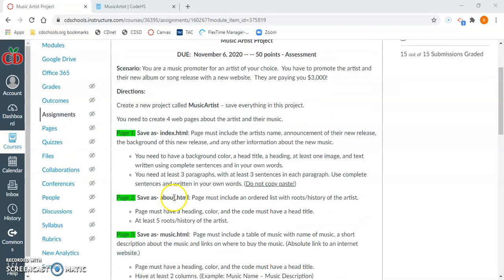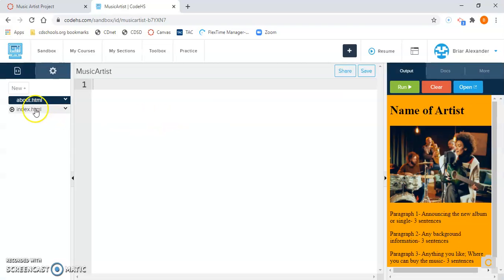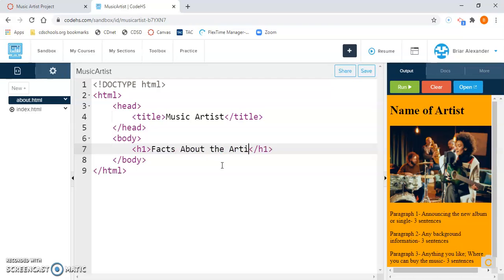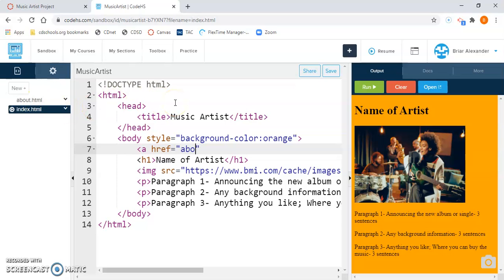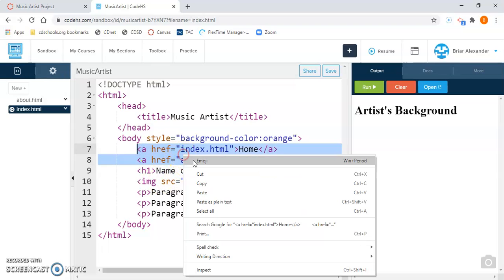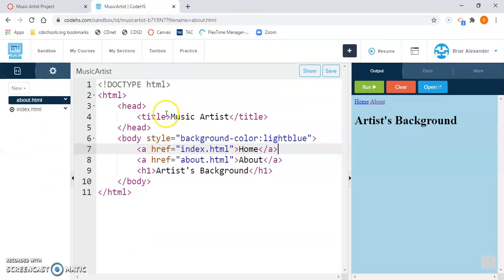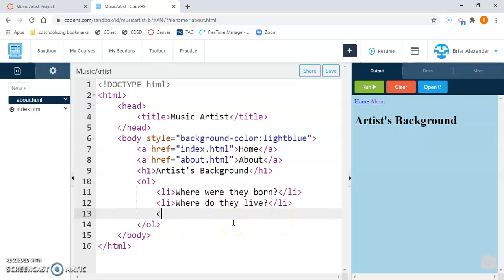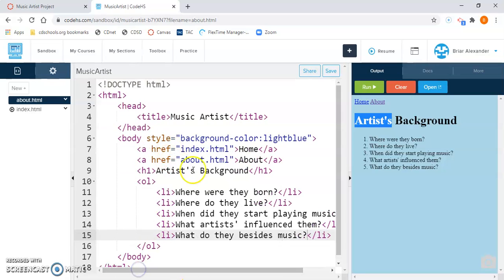Music Artist About Page